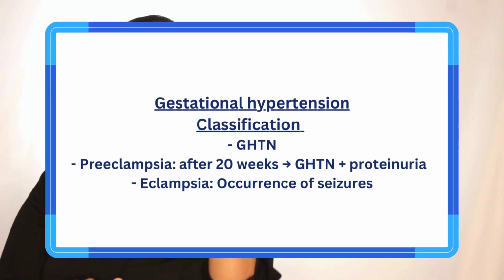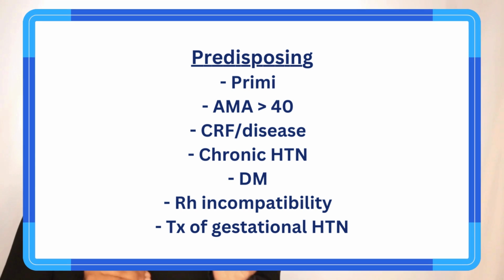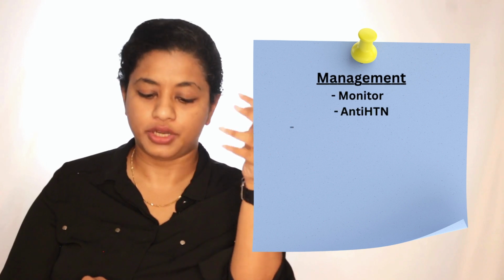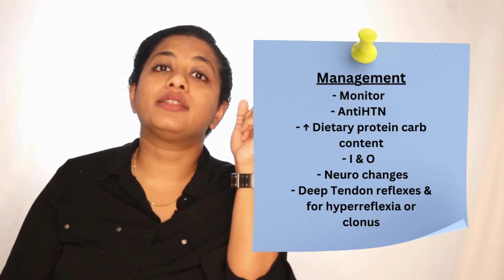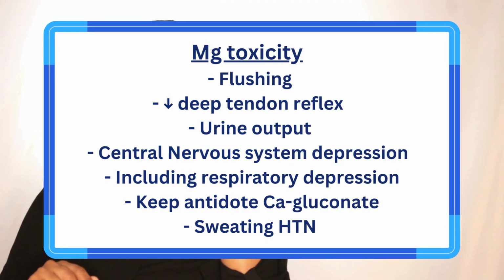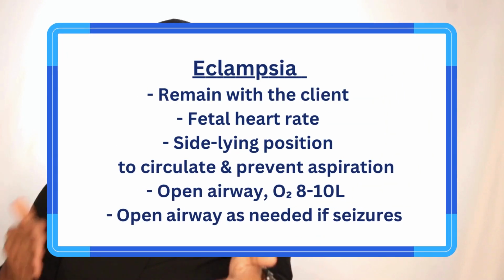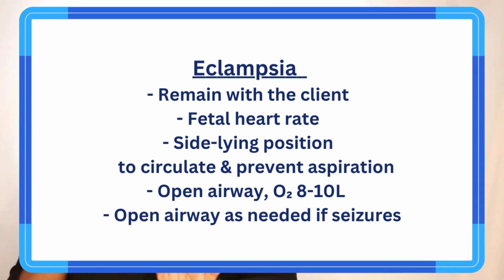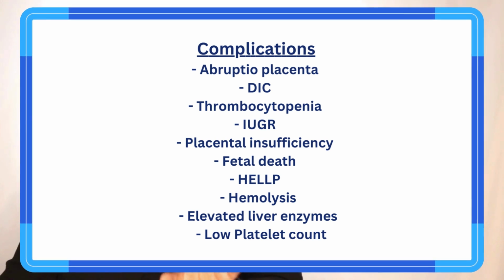Gestational Hypertension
Gestational hypertension affects approximately 5-10% of pregnancies, with its onset typically occurring after 37 weeks of gestation in about 60% of cases. The condition is more common among women over 35, those with a higher BMI, and those carrying multiple pregnancies. Approximately 70% of affected individuals see their hypertension resolve postpartum, while 15% may develop preeclampsia. Ethnic disparities also exist, with higher prevalence rates noted among Black or African American women compared to other groups.